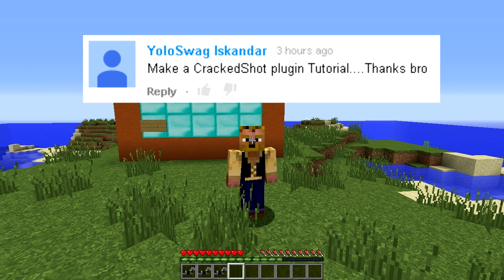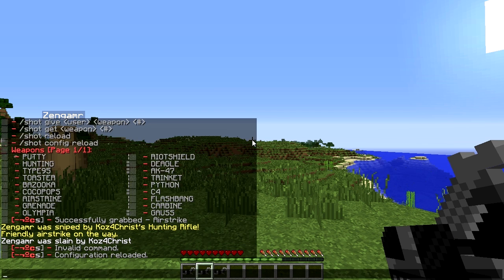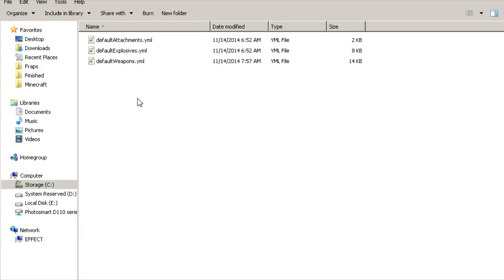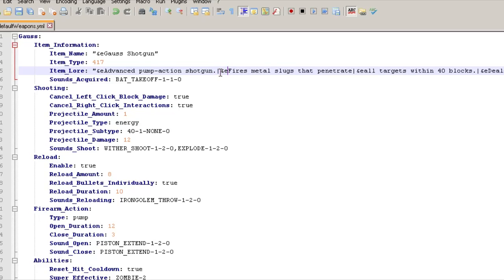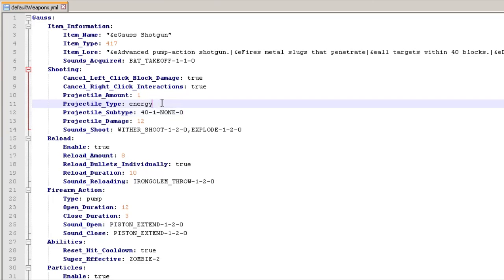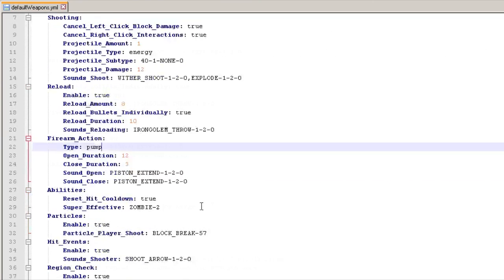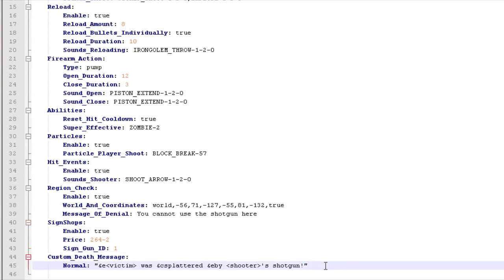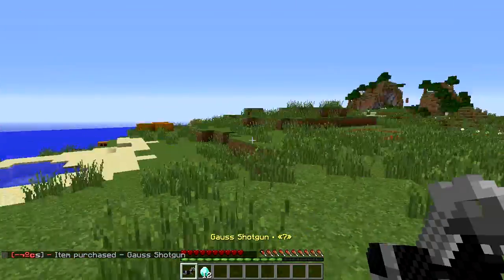Minecraft Admin How-To: CrackShot (Guns)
Hey friends!  This week I go over an awesome plugin that will allow you to have guns in your minecraft server without requiring any client side mods.